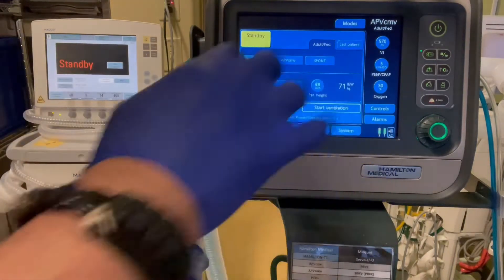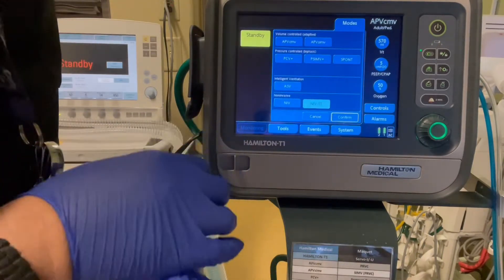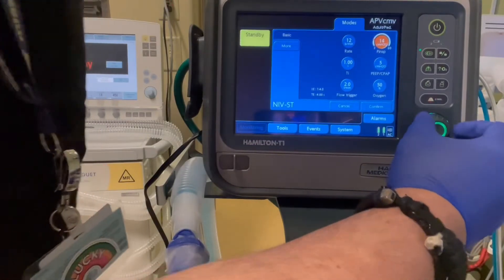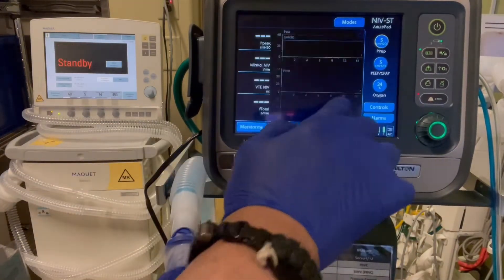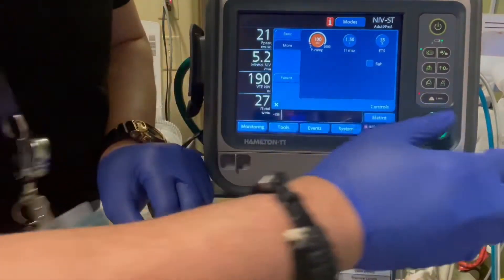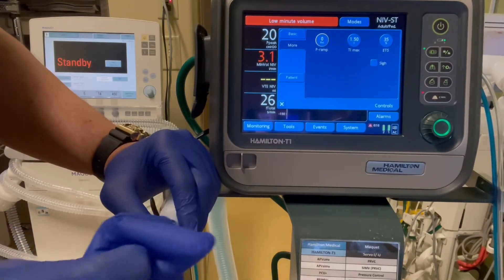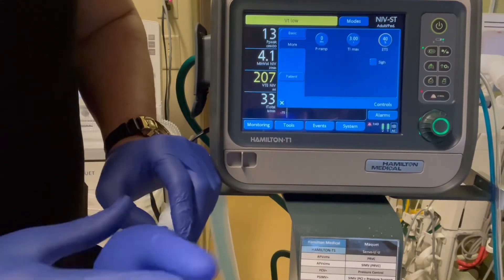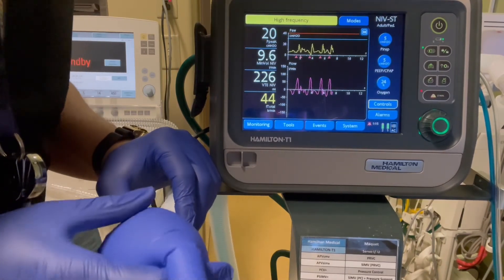Using a Hamilton T1 ventilator as a BIPAP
An alternative to help with the V60 BIPAP recall.